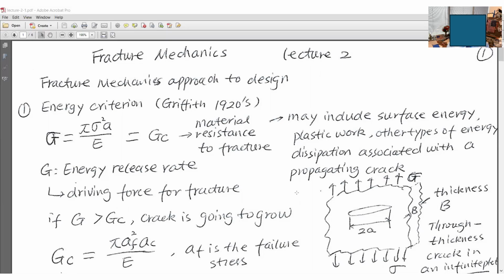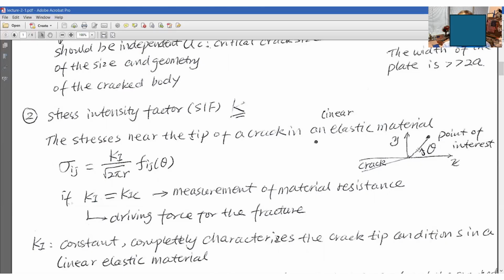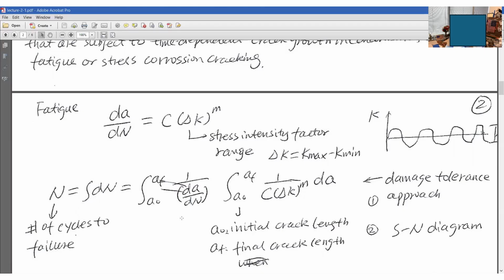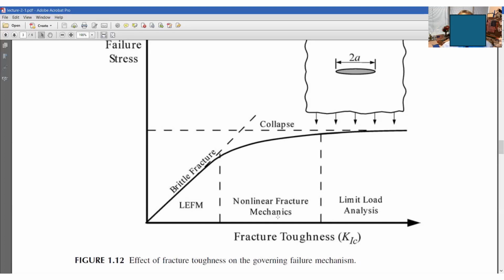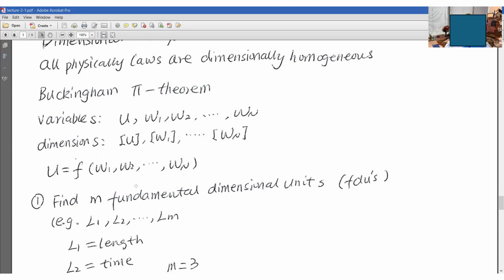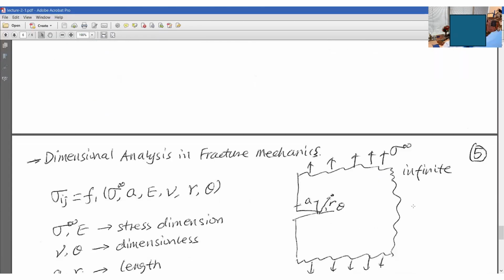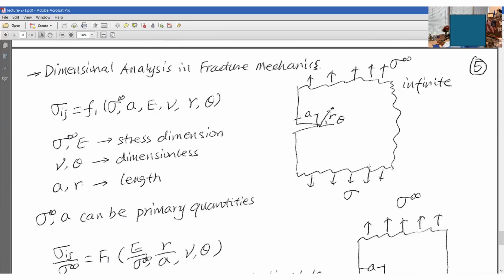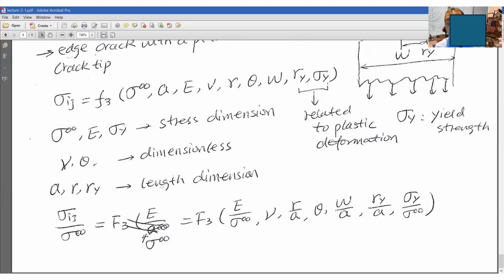Fracture Mechanics Lecture 2